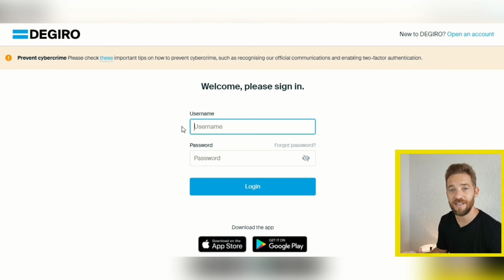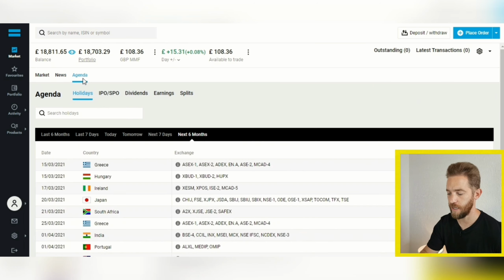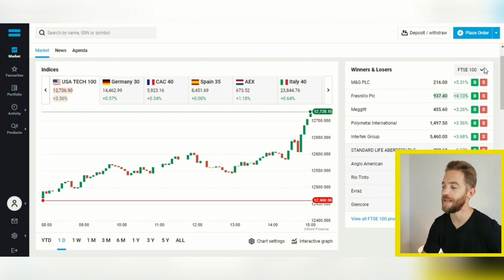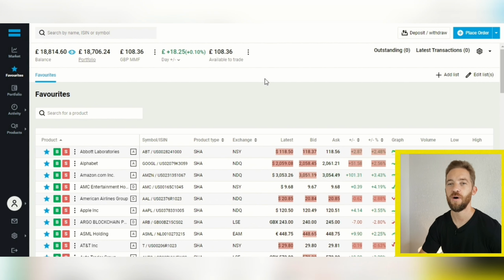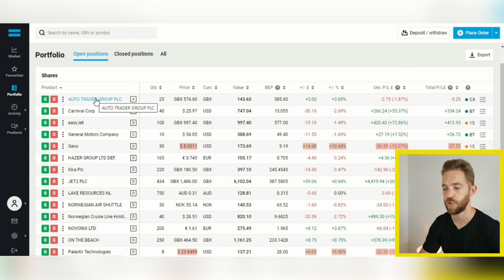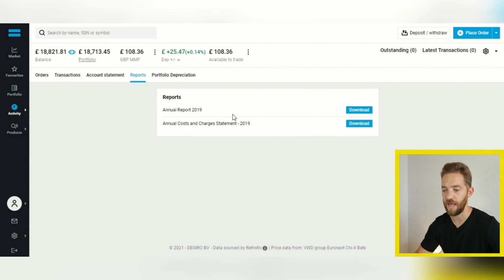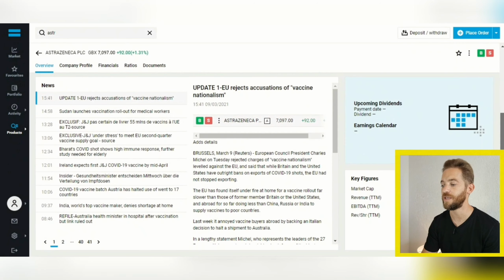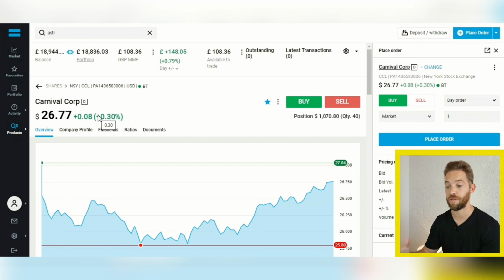How To Use Degiro - Platform Walkthrough & Tutorial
Join Degiro Below: (investing involves risk of loss)

How to use the Degiro investing platform. A tutorial and walkthrough of the app. Ideal for those new to Degiro and beginner investors.

I share my experience with saving, investing, UK tax and general money management.